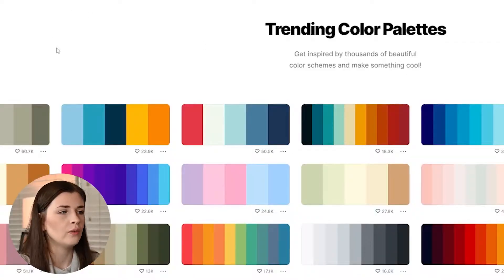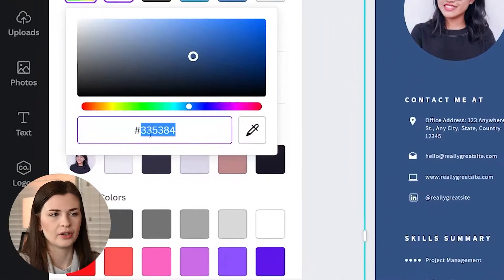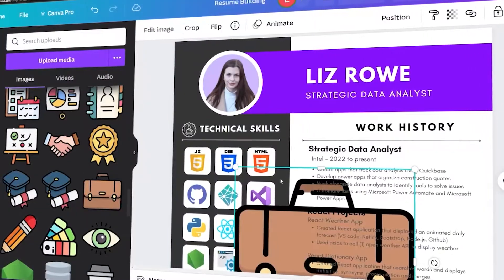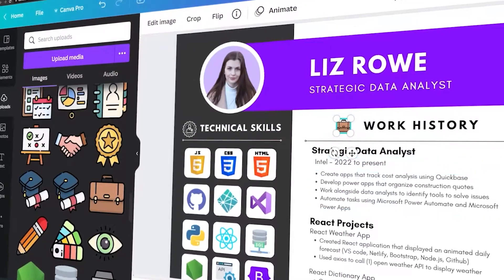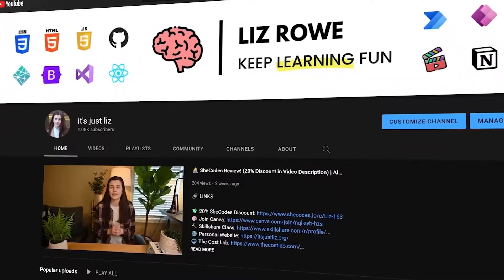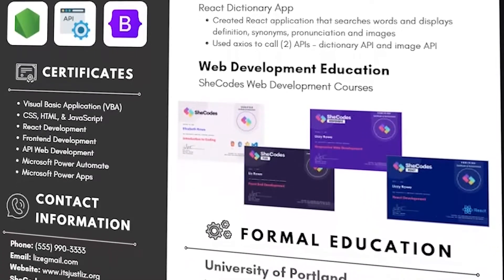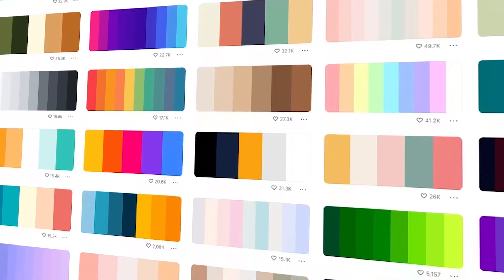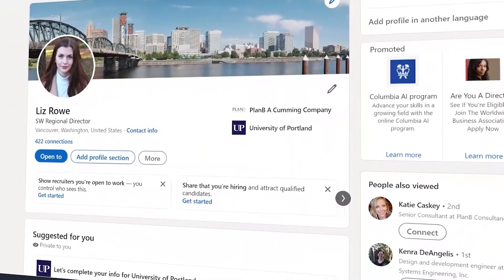🚀 Resume Building for Engineers | Skillshare Class!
🎞️ Need an editor? Code: "LIZ" at Clipt

🎬 VIDEO CONTENT:
00:00 - Intro
00:38 - Skillshare
01:23 - Clip from the Class
01:46 - Class Details
02:21 - Trailer
04:38 - Conclusion